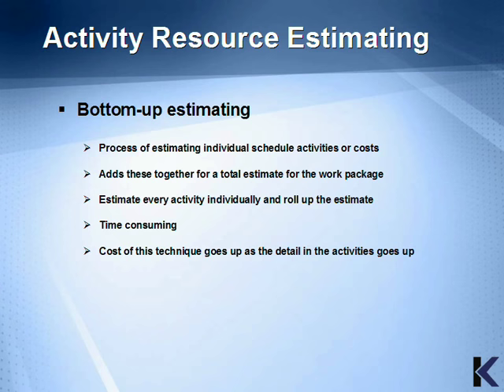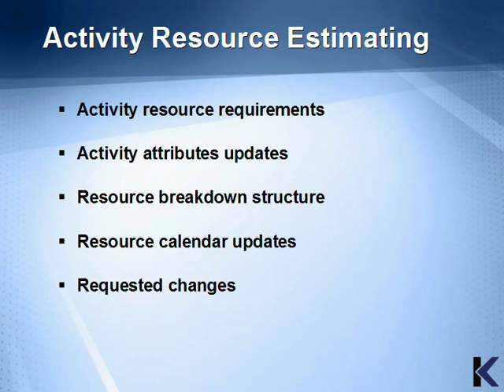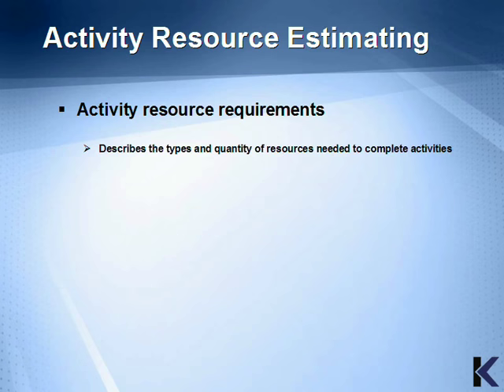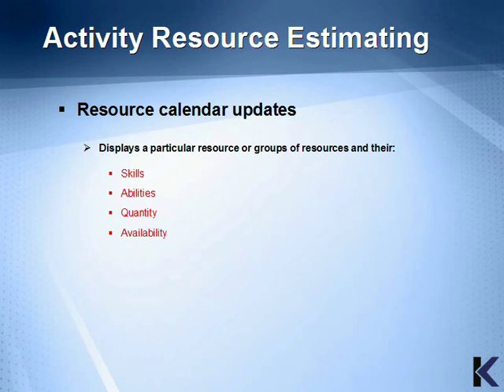PMP 7 10